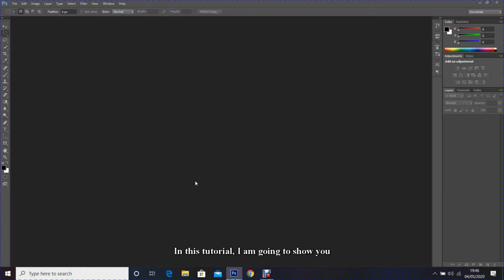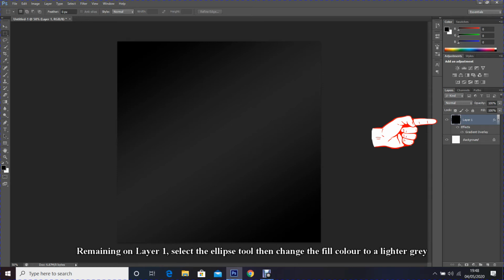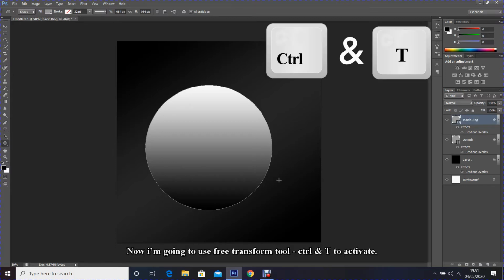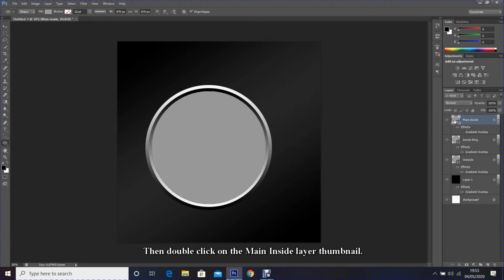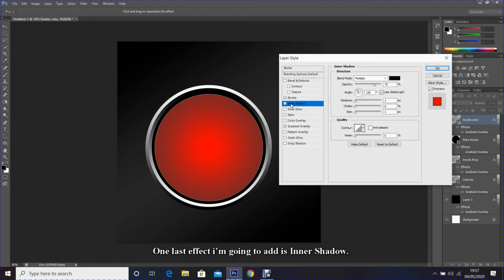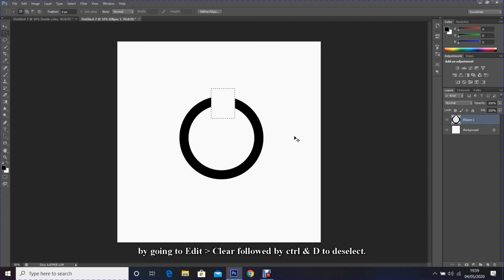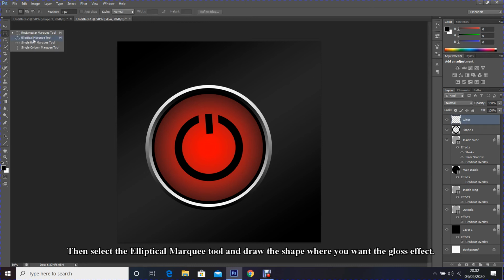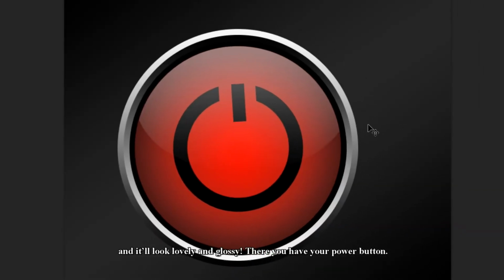How to create a realistic power button using Photoshop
This is realistic power button making tutorial using adobe Photoshop, beginners friendly tutorials
explain all the details how you can make a button and use create simbles and put on the button
how to apply glossy effect in Photoshop, hope you would learn so many new things new effect from watching this Photoshop tutorial